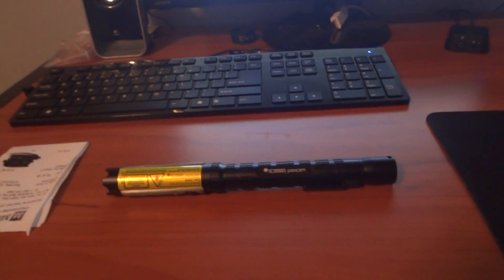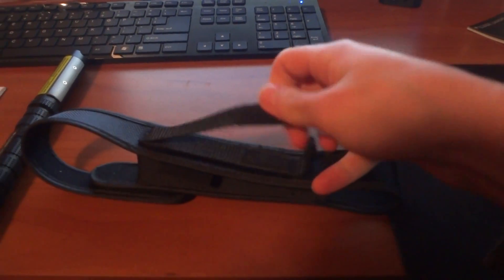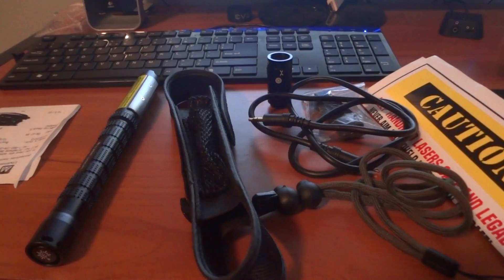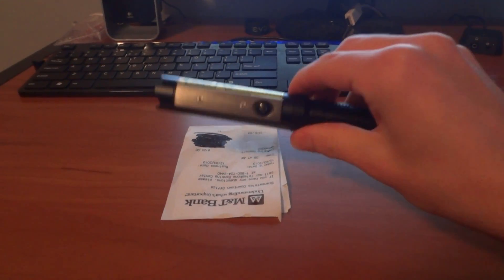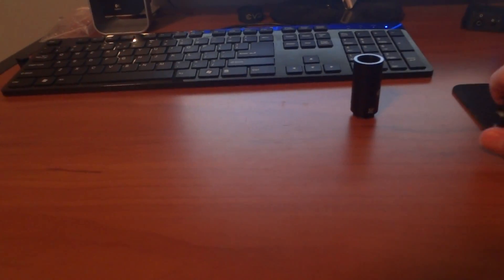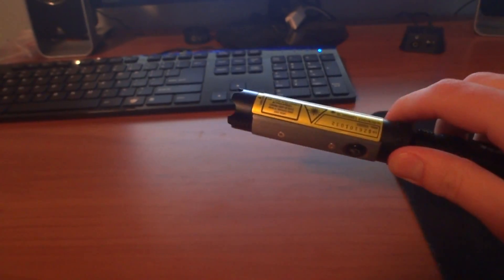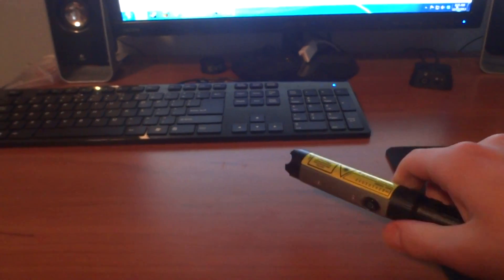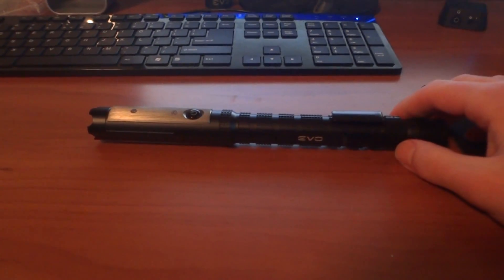Wicked Lasers EVO Review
Review of Wicked Lasers 50 mW EVO laser.